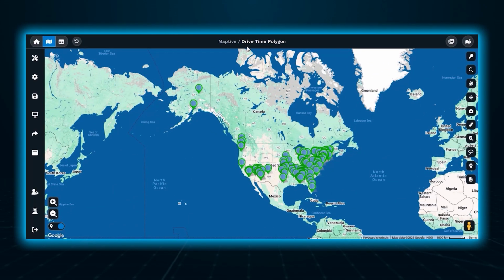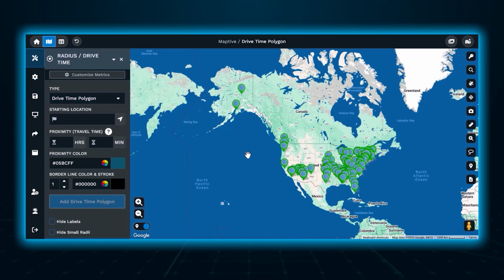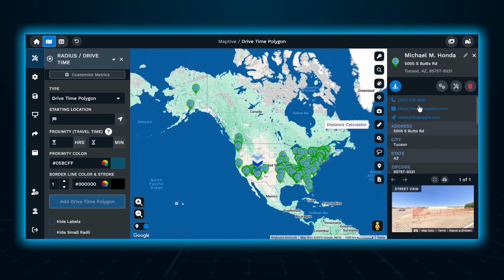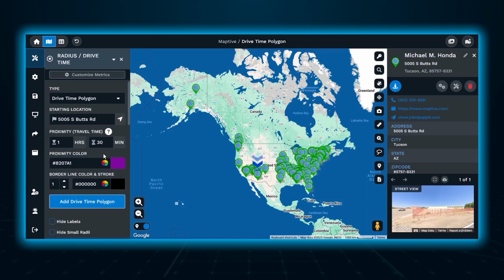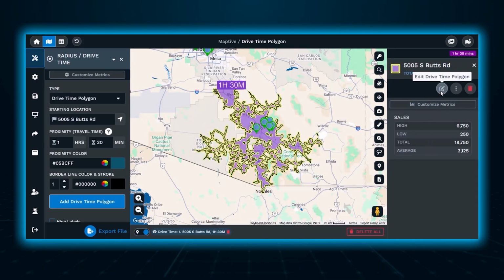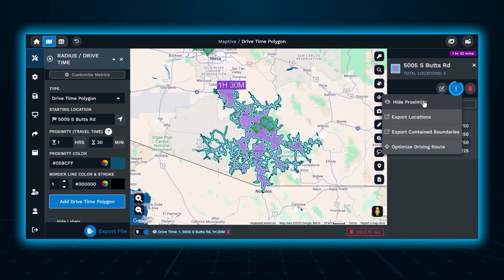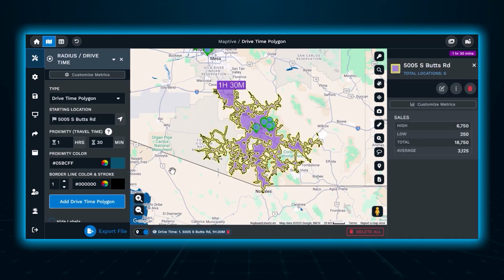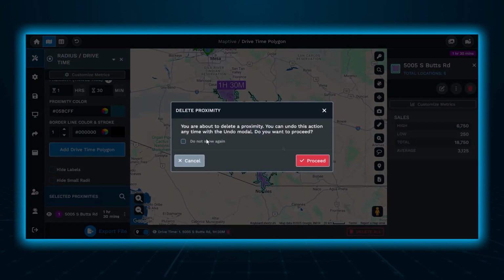Maptive Tutorial: Drive Time Polygon — Create, Edit, Export - Maptive IQ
Use the Drive Time Polygon to map reach by time and export the results.

Where to find the tool (wrench & screwdriver menu)

Start points: address, ZIP, city/state, right-click on map, or existing marker

Time settings: hours/minutes (e.g., 1h 30m)

Style controls: fill color, border color, stroke, opacity

Add polygon and open its details panel

Attach metrics from your data (e.g., sales) and add demographics

Edit, hide/show, or delete polygons

Export options: locations to Excel, contained boundaries (ZIPs, counties, etc.)

Optimize a route from contained locations

Use multiple polygons and combine with the distance radius tool

Timestamps
00:05 Intro
00:12 Open the toolbox
00:24 Drive Time Polygon tool
00:33 Radius access from the same tool
00:41 Choose a start point (address/ZIP/city/state)
01:00 Right-click to set a location
01:14 Use an existing map location → Draw radius (stays on Drive Time)
01:30 Set 1h 30m example
01:39 Style: fill, border, stroke
02:04 Add drive time polygon
02:19 Metrics & demographics
02:34 Edit: opacity, border, color
02:48 Hide vs. remove
02:57 Export locations (Excel)
03:04 Export contained boundaries
03:14 Optimize driving route
03:23 Multiple polygons & pairing with radius
03:38 Delete/other actions (zoom, export, routing)
04:00 Wrap-up

Tip: Don’t click the airplane icon unless you want to geolocate yourself.

Need help? Contact Maptive support.